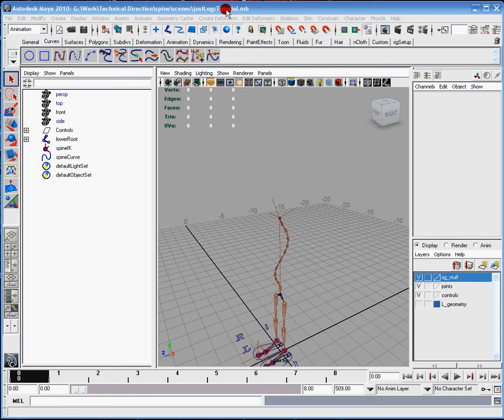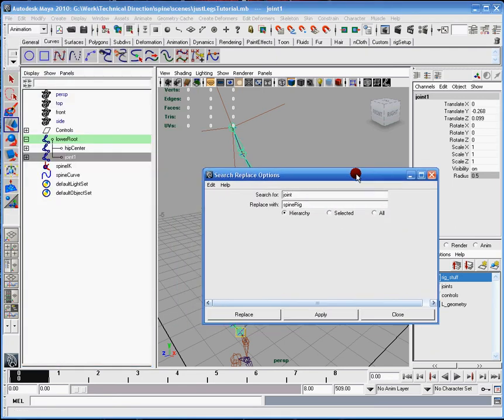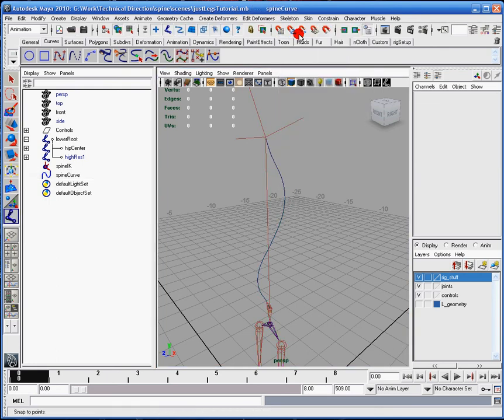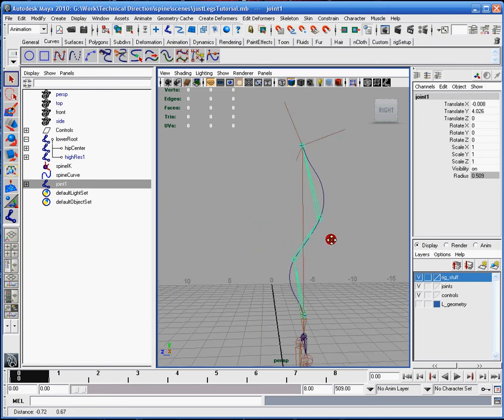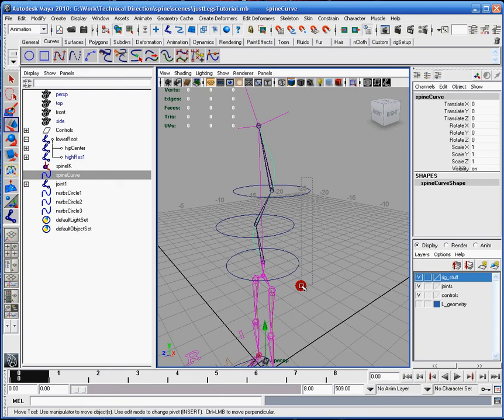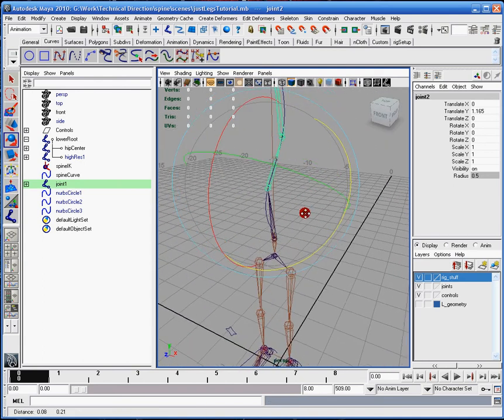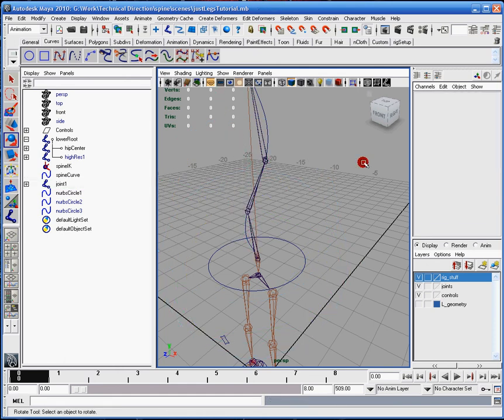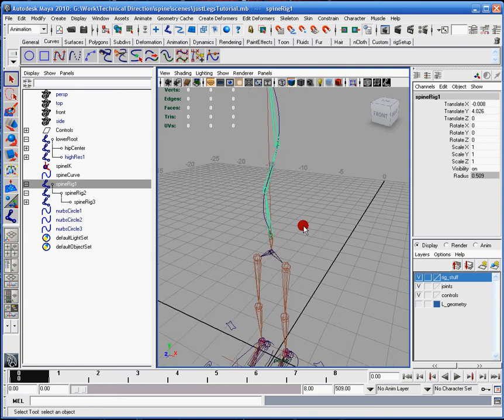Basics of Character Rigging (Bones - Making the Spine Part 2)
Continuing from our Character Rigging with the legs, we're focusing our efforts on the spine and getting it ready to bind controls to it for effective movements.